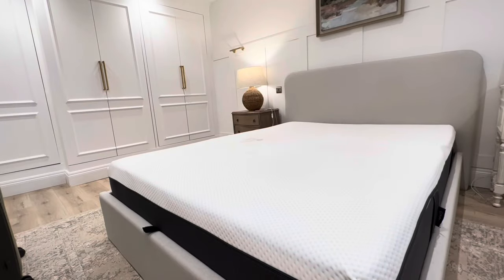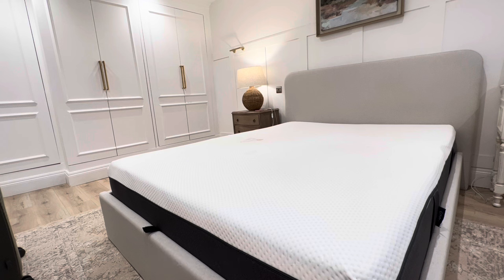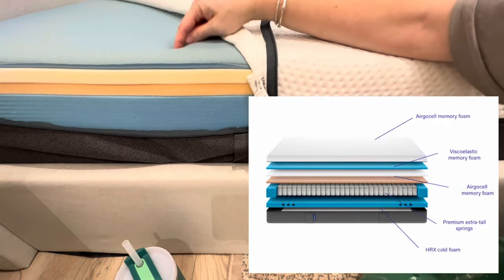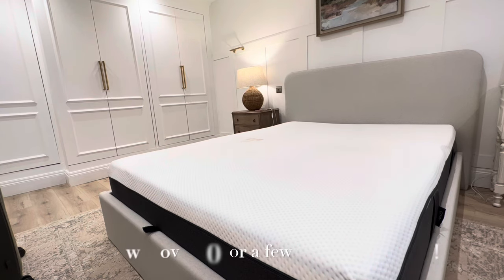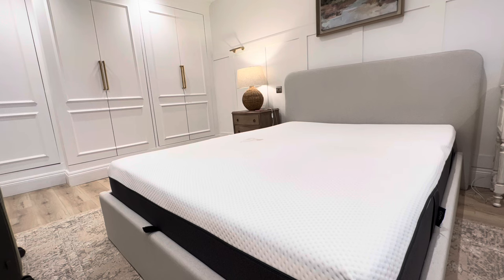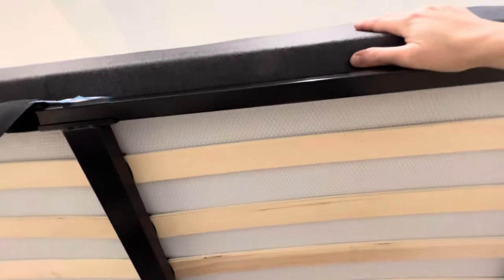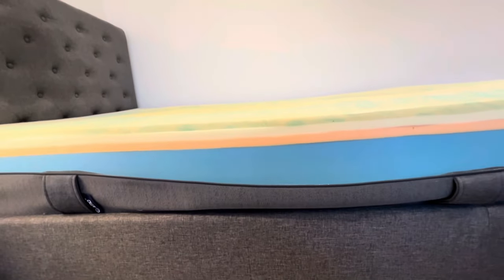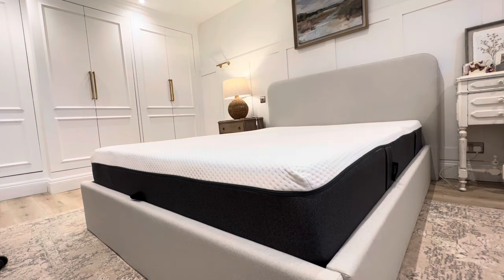Emma Mattress Premium Review - REAL Customer Review - (I PAID For Mine)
I hope you enjoyed my EMMA Mattress review? I'm keen to learn about your experiences. Have you purchased one? How would you describe your experience? As a fully paying customer, I like to watch real reviews! I hope you found this EMMA Mattress review helpful.

If, during the 200-night period, you decide that our product isn’t the perfect fit, you are entitled to a full refund. Has anyone tried to send one back?

My Premium Mattress - BEST DISCOUNTS HERE - This is where I bought ( no freebie, bought and paid for) my son’s mattress: The best price!!

This is where I purchased my king size mattress - Discount deals direct from Emma

IKEA PAX HACK - NEW - My Fitted Wardrobe DIY Guide - Watch This Before You Book A Carpenter ! Closet

Wall Panelling - My bedroom challenge IN A DAY - My Simple Guide - Step-by-step - Transform Your Walls FAST